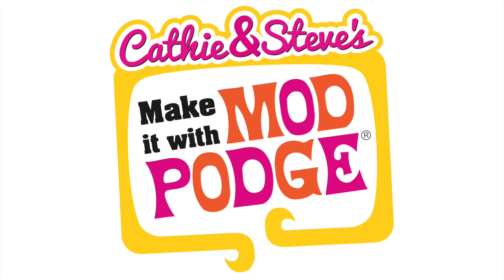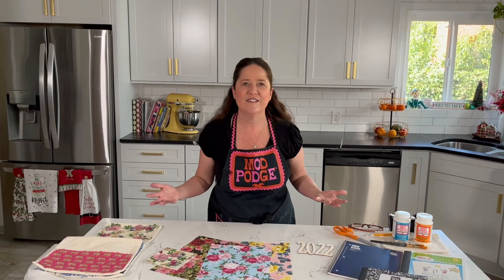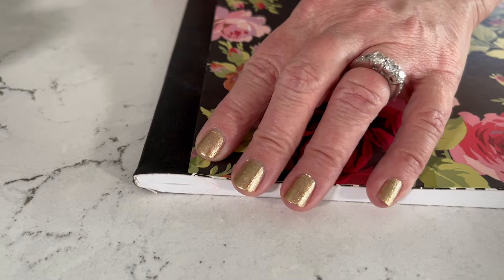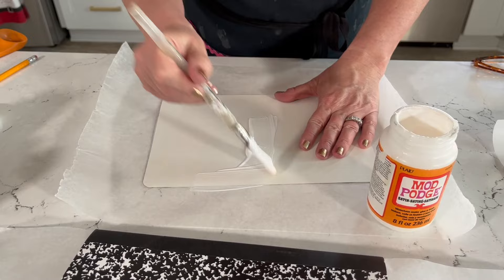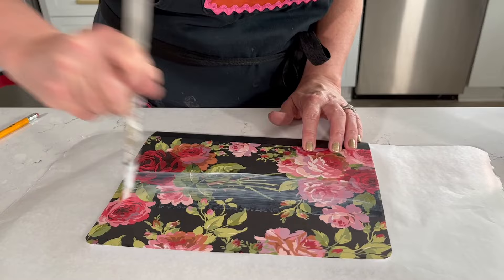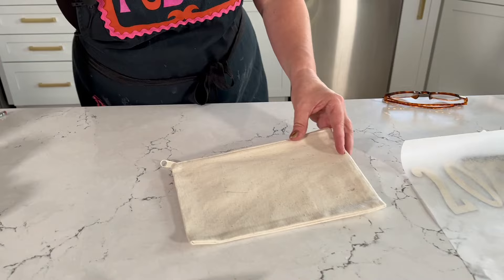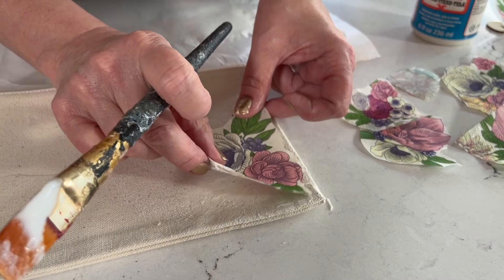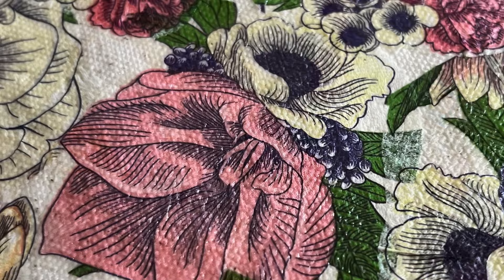How to DIY Journal Covers and Pencil Cases with Mod Podge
Let’s get organized in style with these easy to make custom floral journal covers and pencil cases. This week on Make It With Mod Podge, Cathie from @HandmadeHappyHour is sharing tips and craft ideas for making custom looks on composition books PLUS she is transferring napkins to canvas pencil cases. These ideas are perfect for bullet journals, day planners, and organizers.